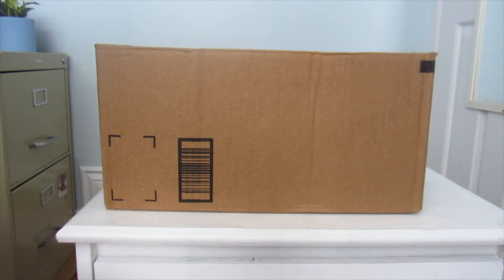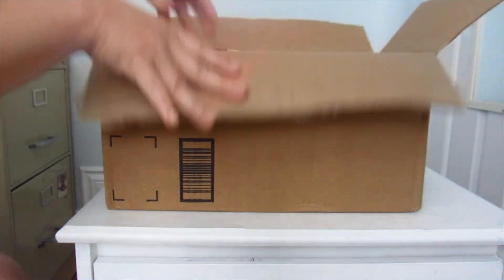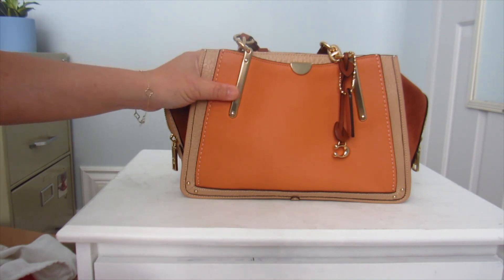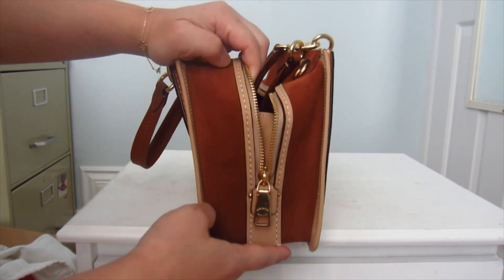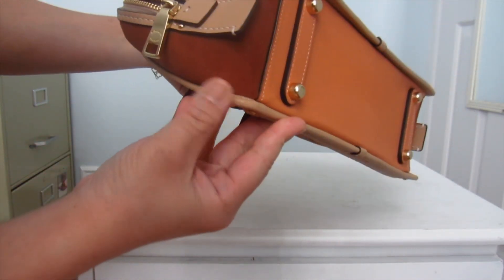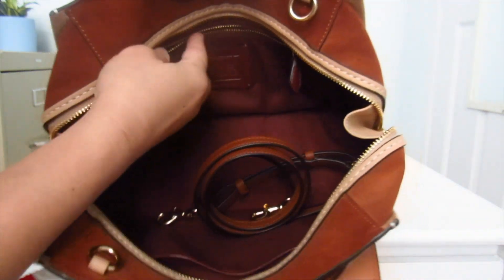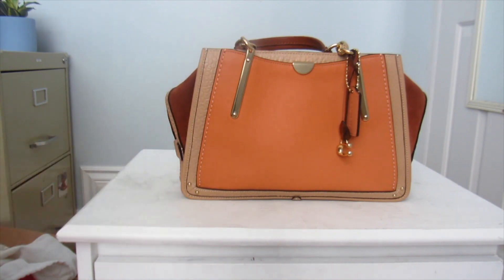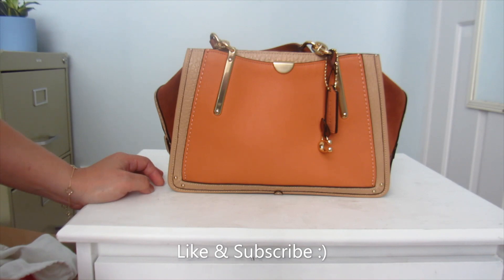UNBOXING A PERFECT FALL BAG!